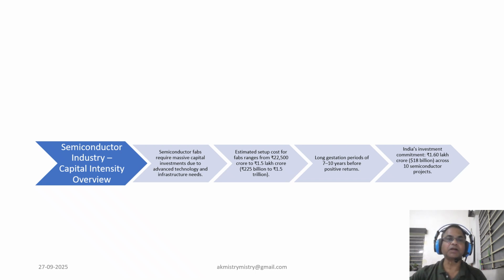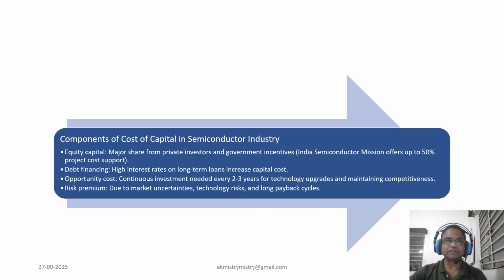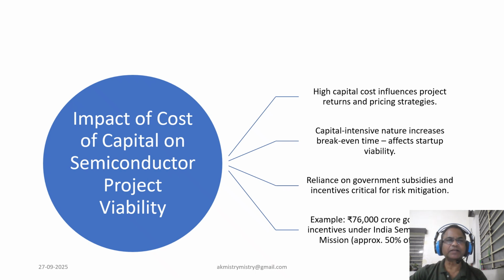Why Making a Chip Costs Millions: Semiconductor Cost Breakdown Explained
Ever wondered why making a single chip costs millions? Dive into the fascinating world of semiconductor manufacturing as we break down the costs—from wafer fabrication and materials to equipment, labor, and packaging. Perfect for students, engineers, and curious minds!